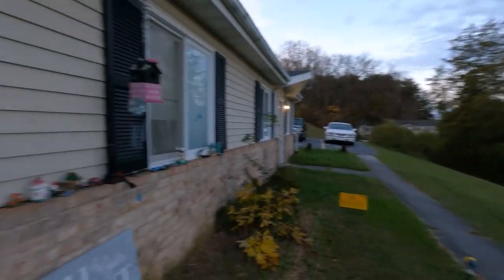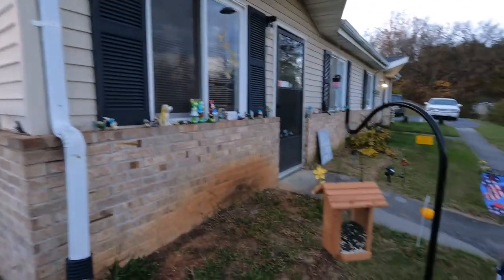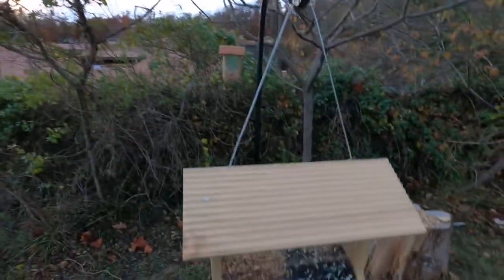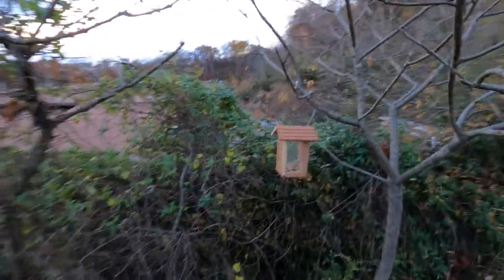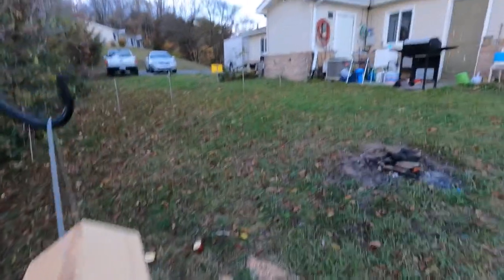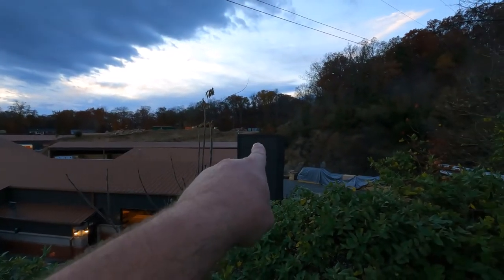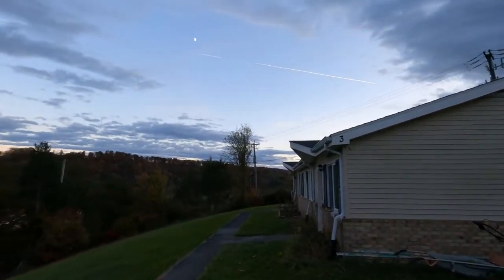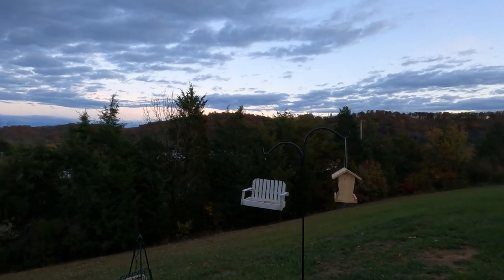Late Thursday Walking Vlog / GoPro Hero 9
Let's take a yard walk and relax on this late Autumn night.